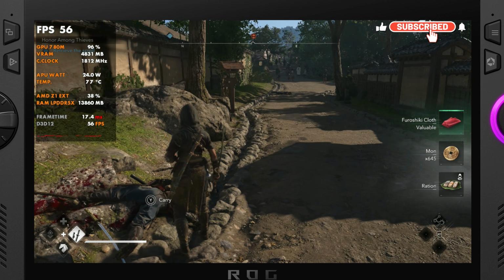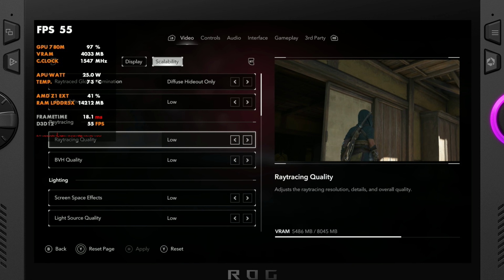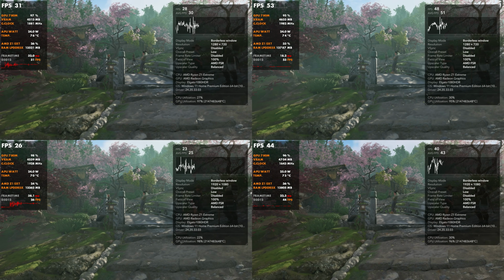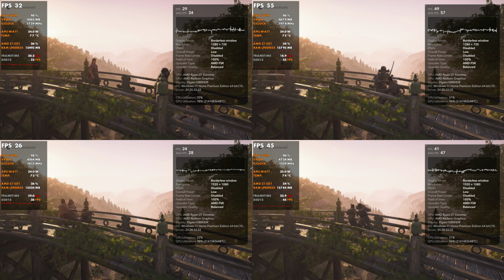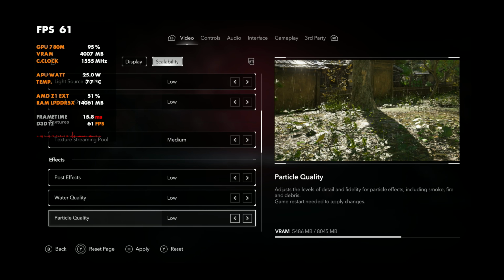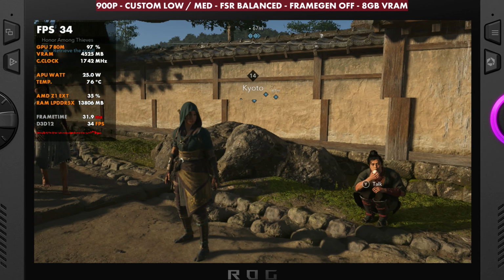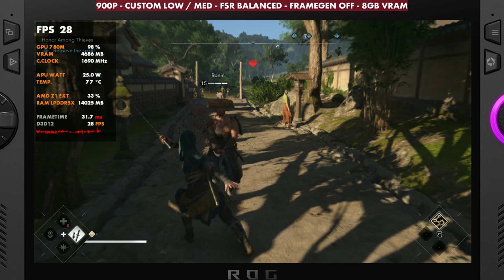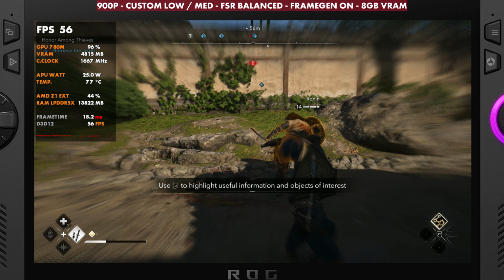ROG Ally X | Assassin's Creed Shadows | Game Performance & Settings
Assassin's Creed Shadows on ROG Ally X performance and gameplay. This video focused on 25 Watts 1080p, 900p and 720p performance.